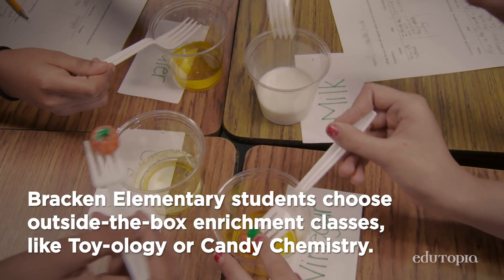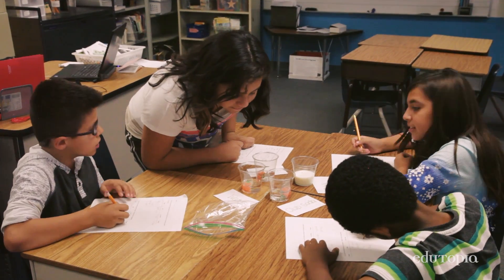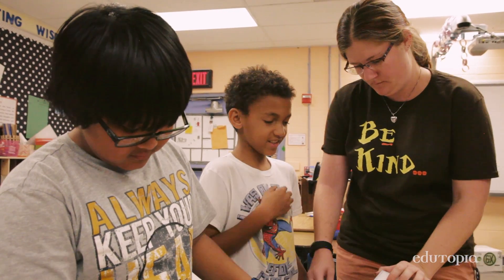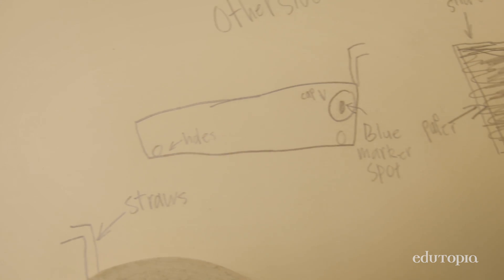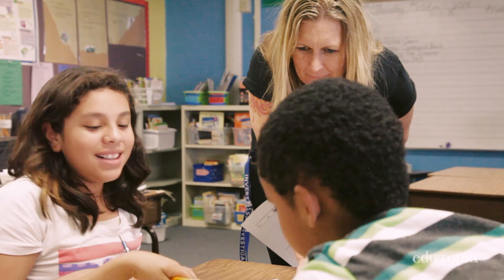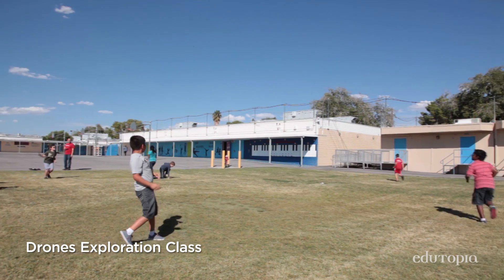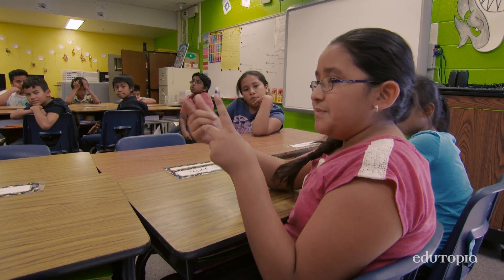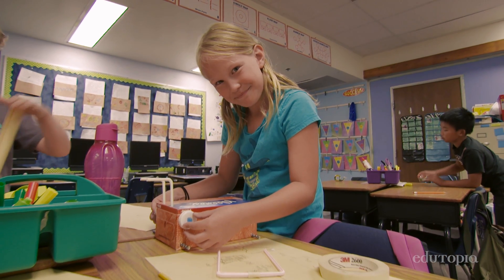Interest-Based Electives: Engaging Students With STEAM Explorations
Educators at Walter Bracken STEAM Academy engage students by letting them choose outside-the-box enrichment classes, like toy making, drones, and candy chemistry.

Walter Bracken STEAM Academy Elementary School
GRADES PK-5 | LAS VEGAS, NV